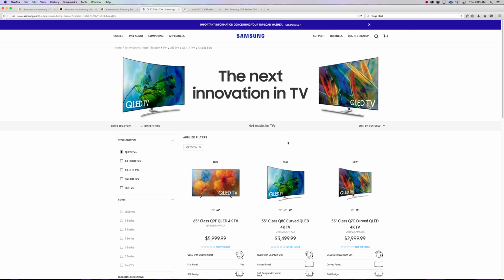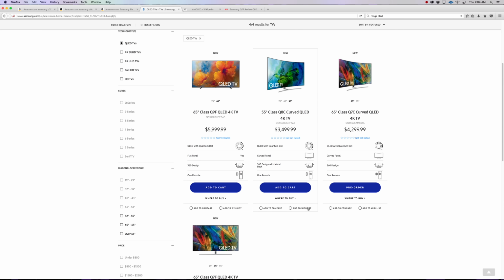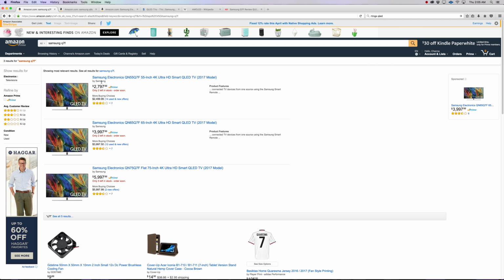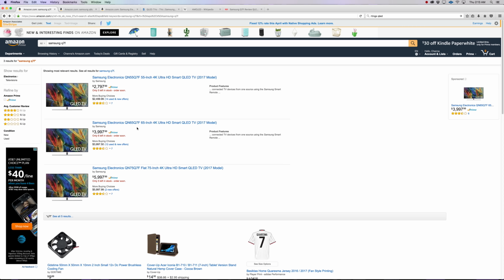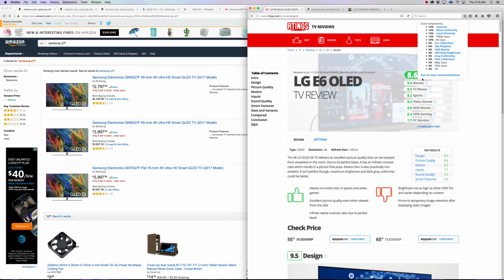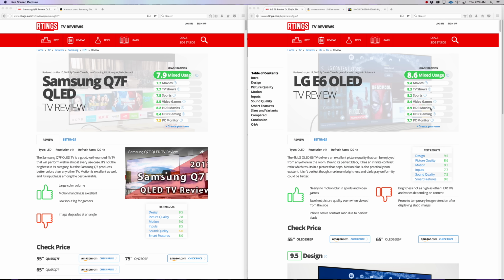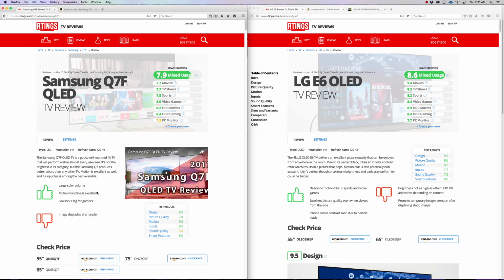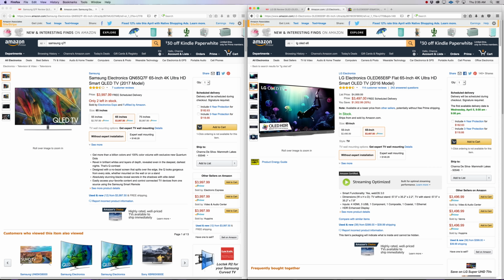Samsung QLED | Watch Before Buying!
If you're thinking about buying a new Samsung QLED, please do yourself a favor and watch this video!!  You will be glad you did!!  Be careful out there when buying a 4K TV!

7-Channel AVRs
9-Channel AVRs
4K HDMI Cables

Equipment used to film and edit:
iPhone 7+
iPad Pro
Osmo Mobile
Final Cut Pro X
Screenflow 5
iMac 5K Late 2015
MacBook Pro 9,1 Mid 2012